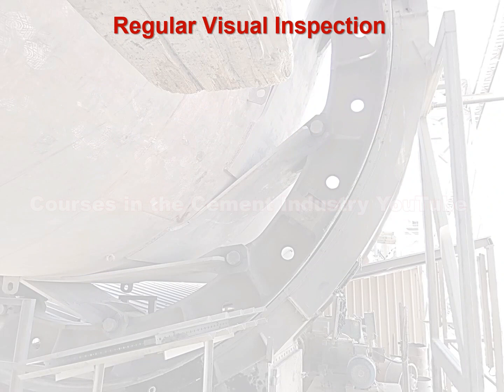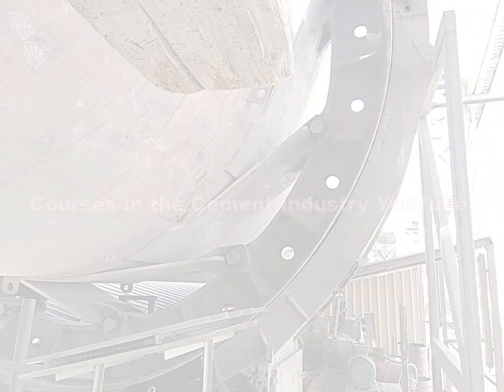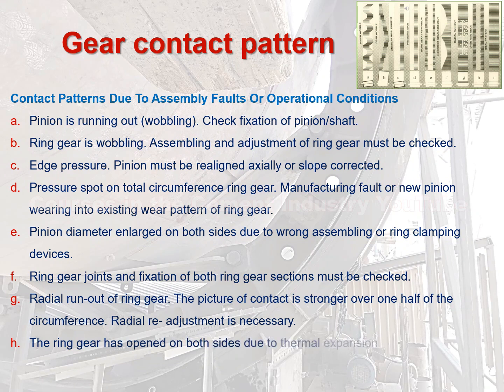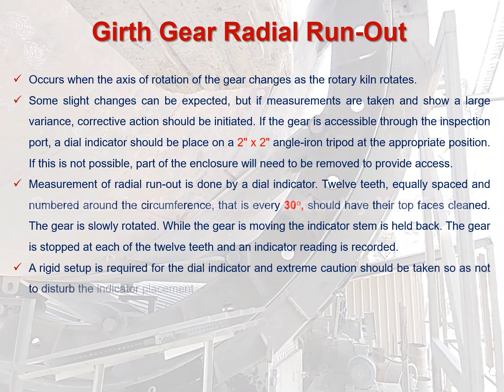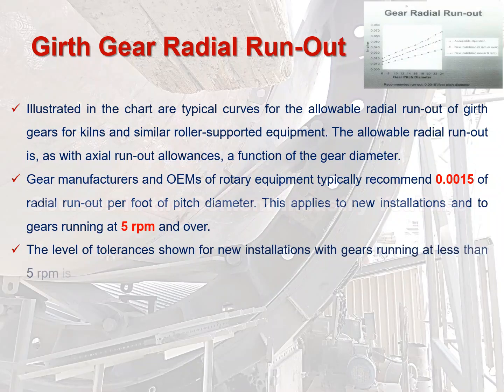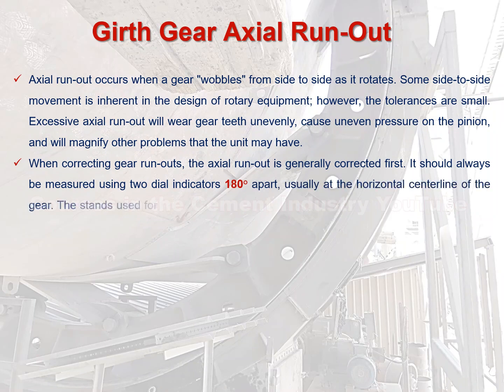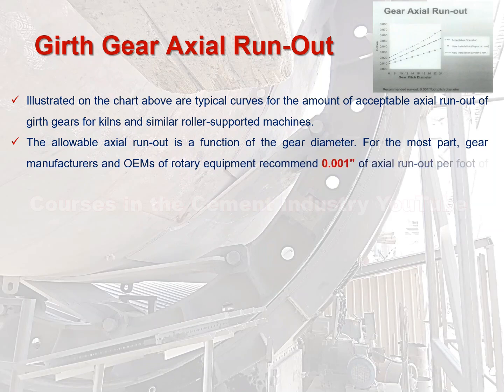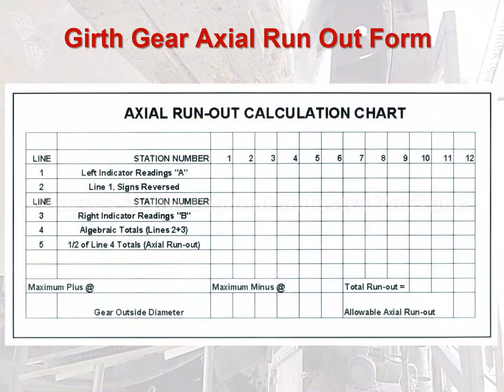Review of Rotary Kiln Drive System in the Cement Industry Part 2